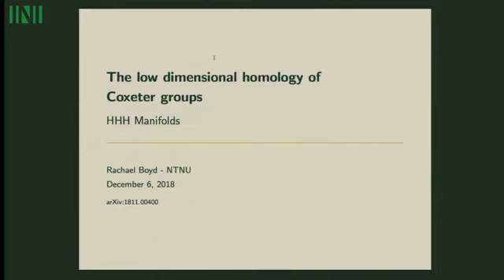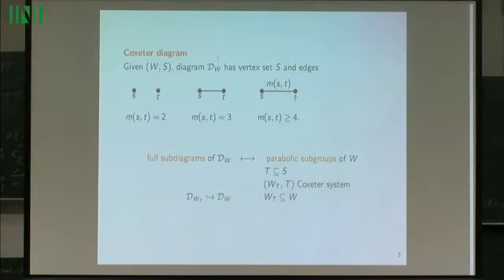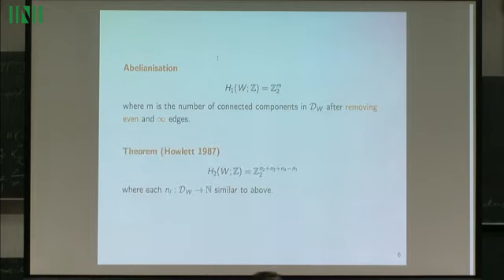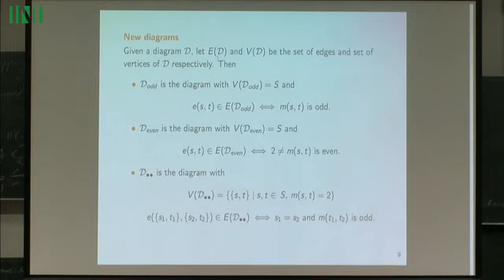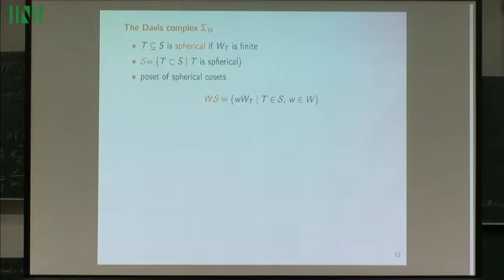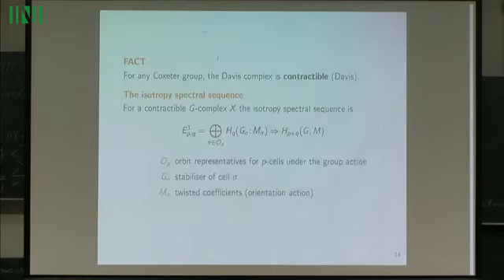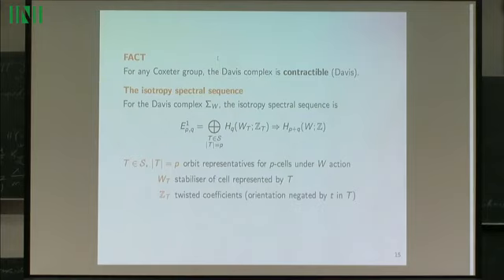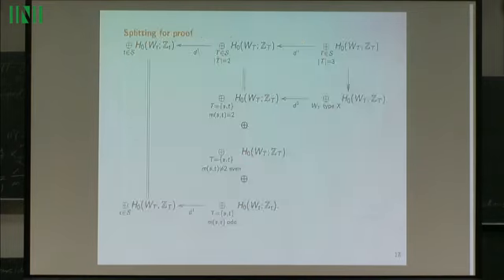HHHW04 | Dr. Rachael Boyd | Contributed Talk - The low dimensional homology of Coxeter groups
Speaker: Dr Rachael Boyd (University of Glasgow)
Date: 6th Dec 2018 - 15:00 to 15:30
Title: Contributed Talk - The low dimensional homology of Coxeter groups
Event: (HHHW04) Manifolds
Abstract: Coxeter groups were introduced by Tits in the 1960s as abstractions of the finite reflection groups studied by Coxeter. Any Coxeter group acts by reflections on a contractible complex, called the Davis complex. This talk focuses on a computation of the first three integral homology groups of an arbitrary Coxeter group using an isotropy spectral sequence argument: the answer can be phrased purely in terms of the original Coxeter diagram. I will give an introduction to Coxeter groups and the Davis complex before outlining the proof.